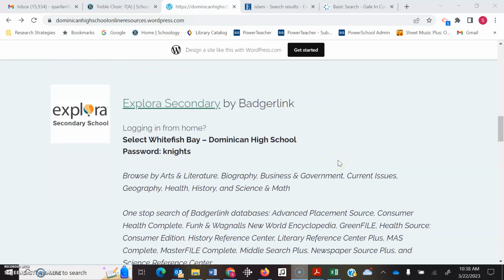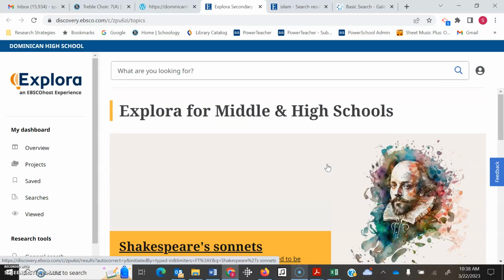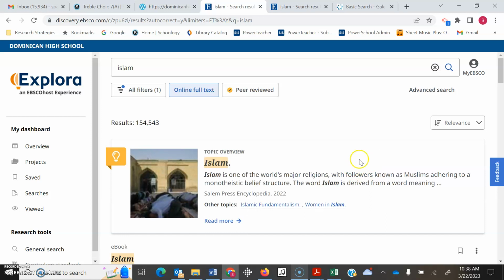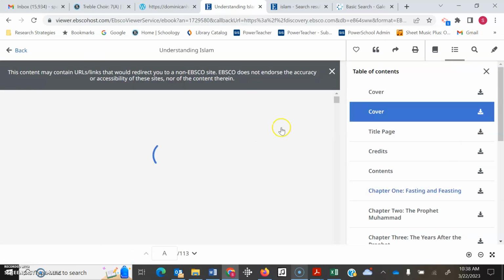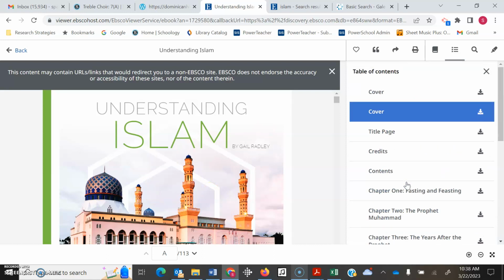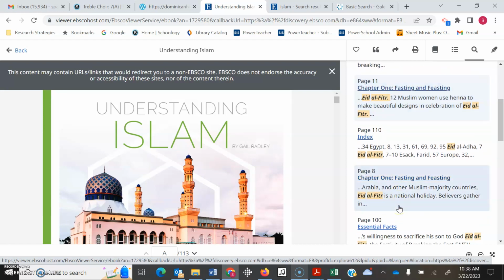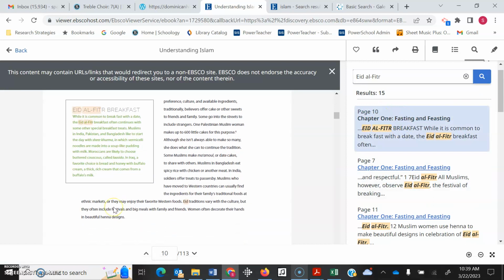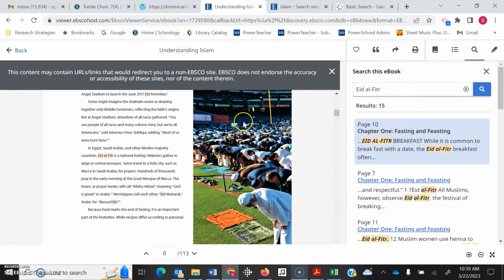Explora Secondary: World Religions Project